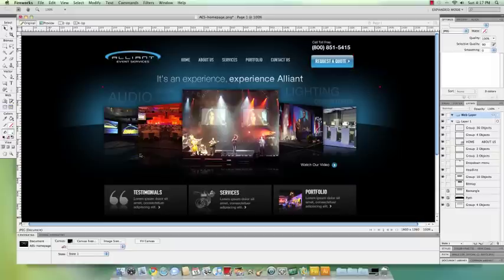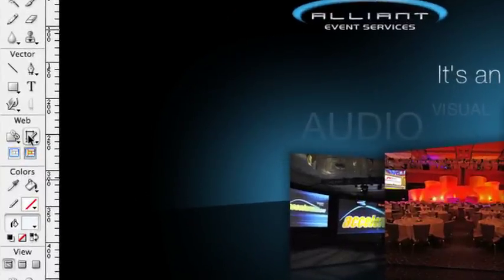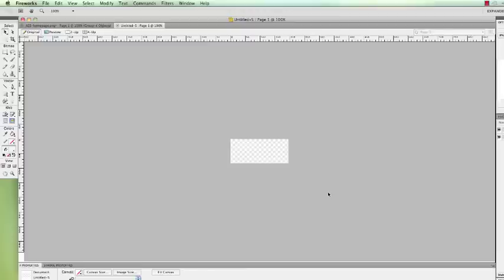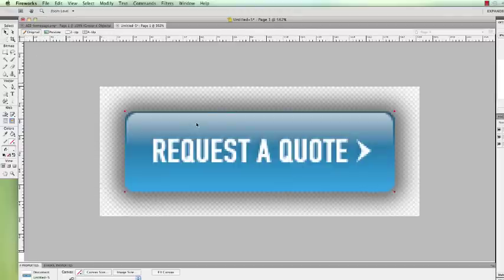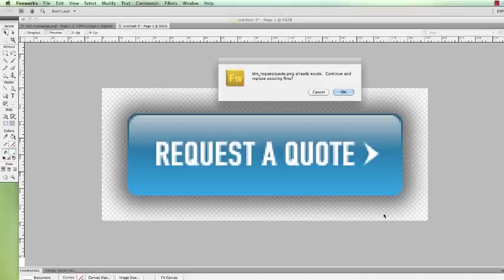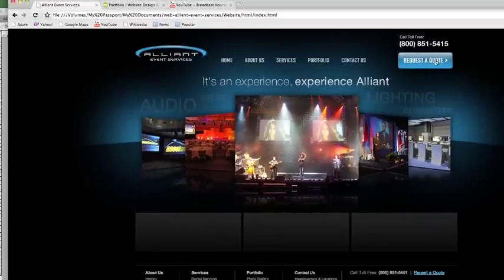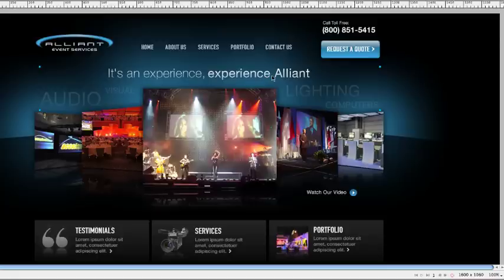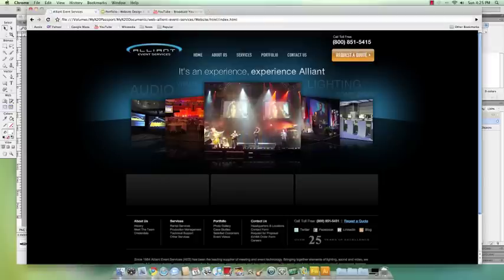How To Slice Images Like a "Pro" in Adobe Fireworks